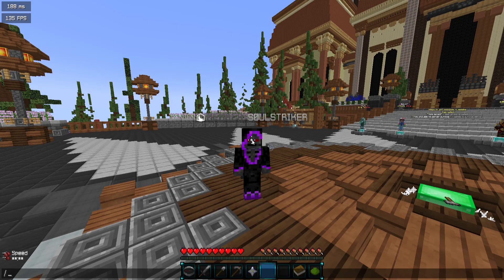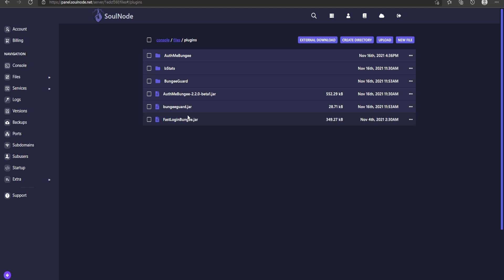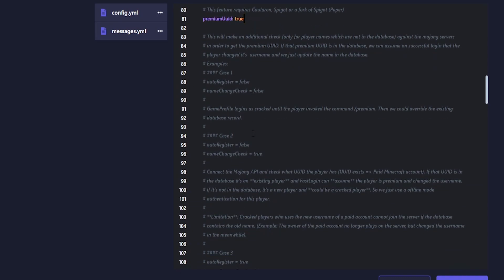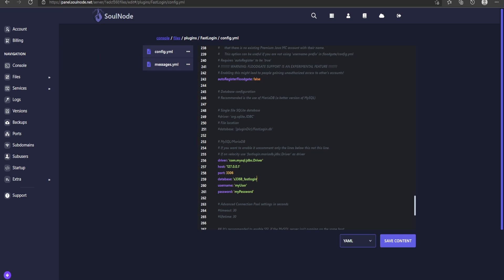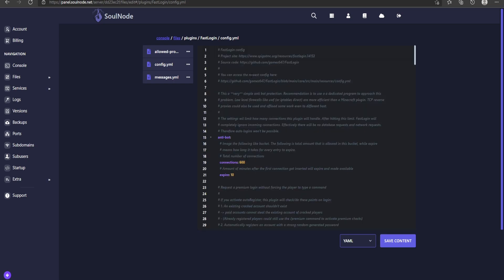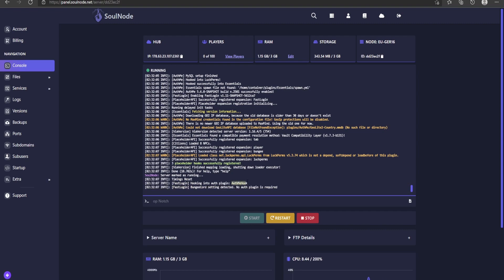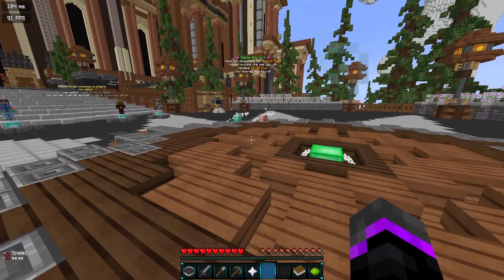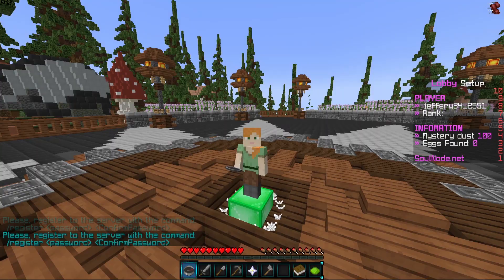/premium (FastLogin) Minecraft Plugin | Minecraft Plugins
Minecraft /premium plugin for fast logging for premium Minecraft users. This plugin works for bungeecord premium users and single servers.

Timestamps
Intro - 0:00
Requirements  - 0:25
Sponsor - 1:30
Bungee Setup - 1:45
Database Setup - 3:25
Backend Server Setup - 4:30
/premium Test - 6:55
Auto Register - 8:08
Cracked Register - 8:55